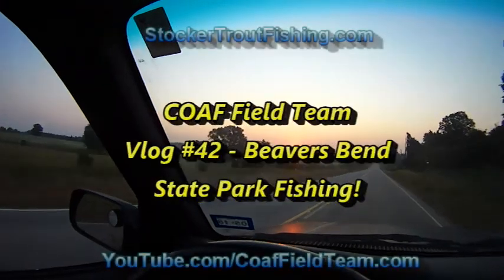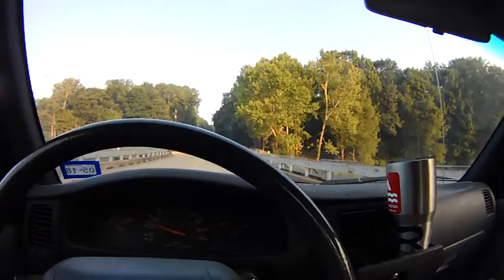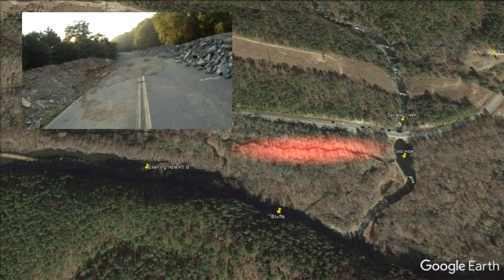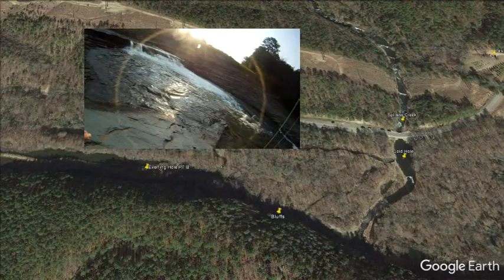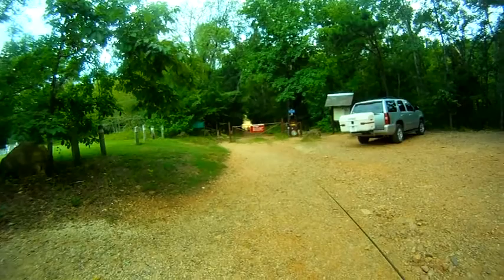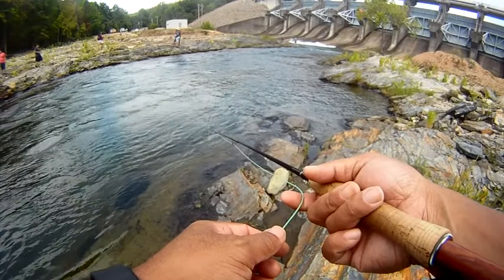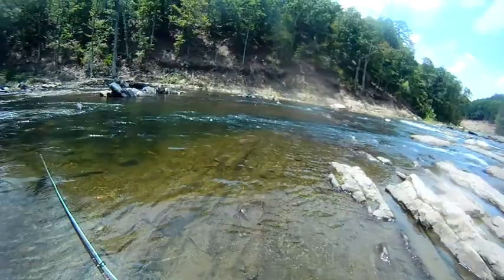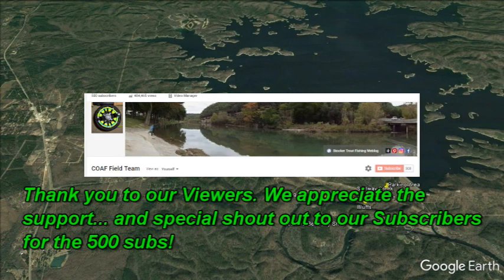Beavers Bend State Park Fishing - COAF Field Team Vlog Number 42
Headed to Beavers Bend State Park to satisfy the trout fishing bug that struck this past Saturday. So, in short order, made the run across the border to the Oklahoma state park for fly fishing for Rainbow Trout.

Was warm and lots of folks out and about. Still a great time... caught two trout for dinner, let go a small trout, and missed several others as well as caught a little Bluegill.

Did notice changes to the Cold Hole and the narrowness of Spillway Creek as it flows into the Cold Hole. Also, did some exploring around the upper part of Spillway Creek up to the tail race. Did not fish the Red Zone but next round, when it is cooler, will make the effort to fish it!

PS: Uploaded the non-HD version since the video is longer than normal.

Gear Used:
Echo Ion Fly Reel 4/5 wt
Redington Classic Trout Fly Rod (9'-4pc-5wt)
LLLL